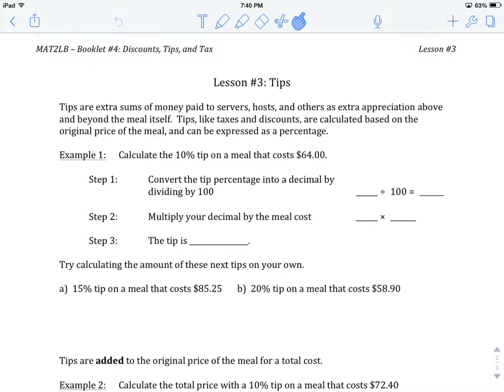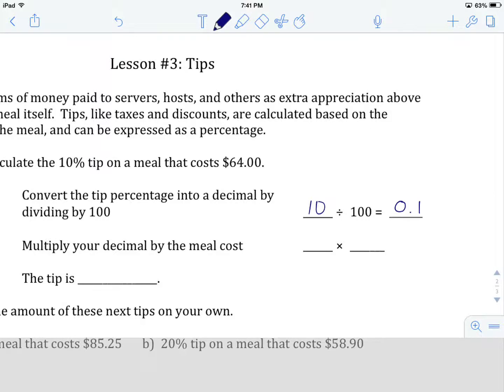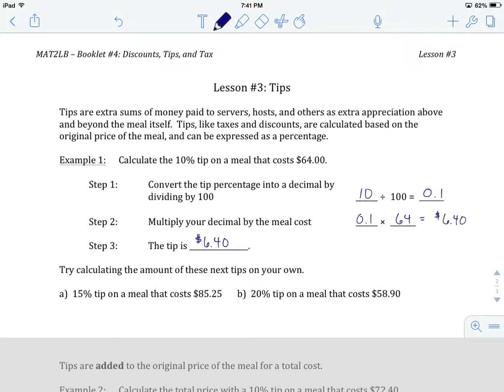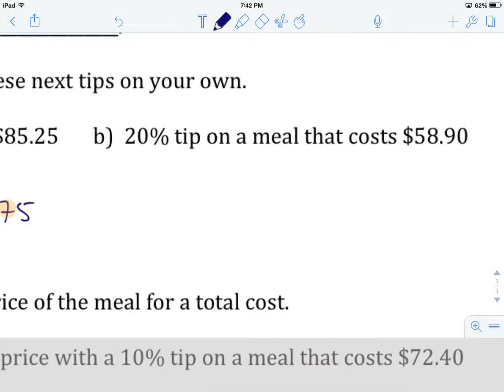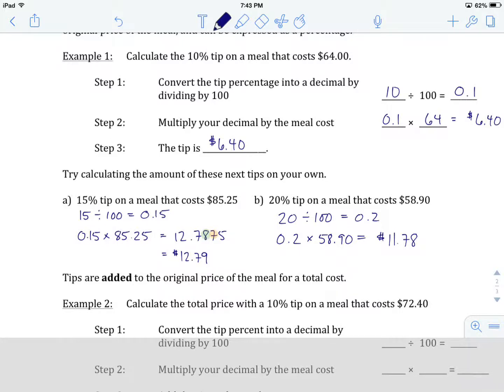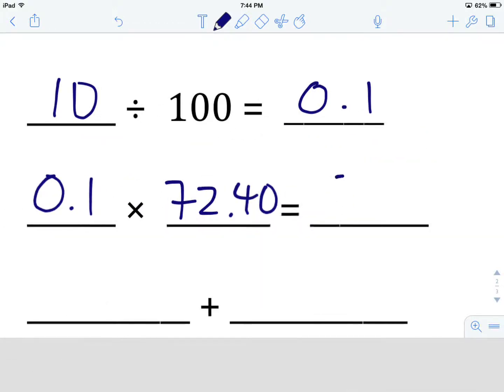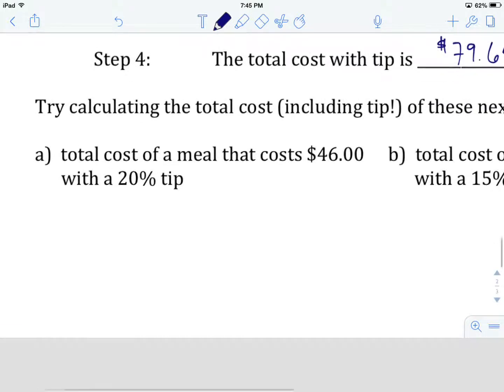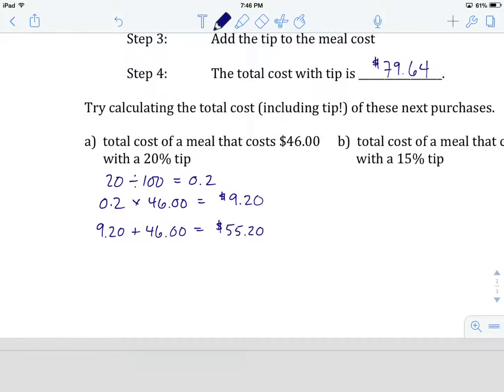Grade 10 FF Math: Unit 4 Lesson 3 - Tips